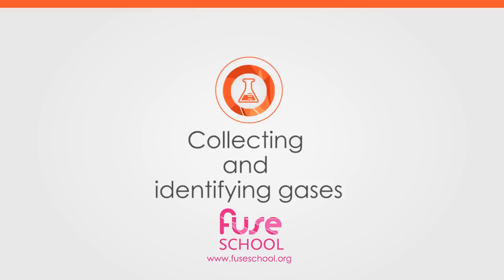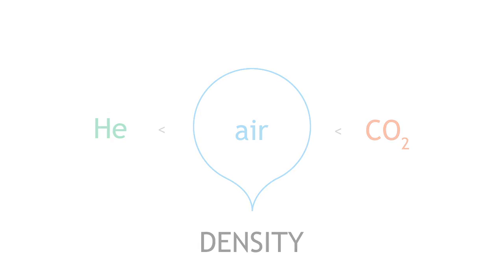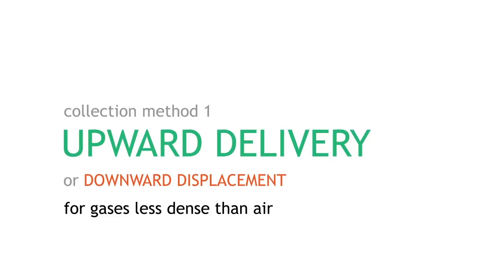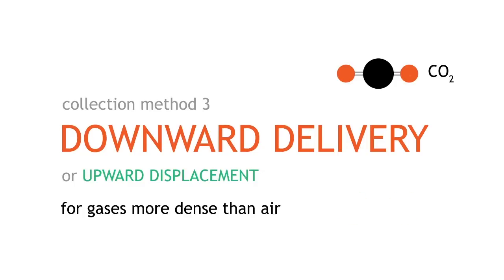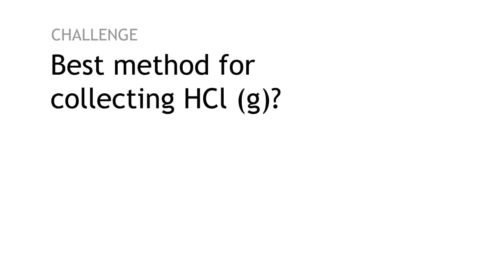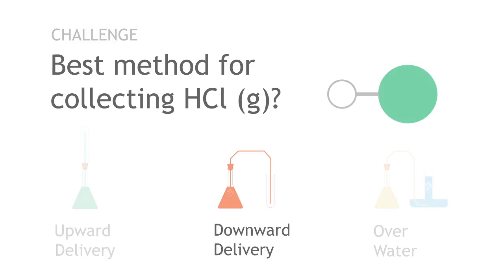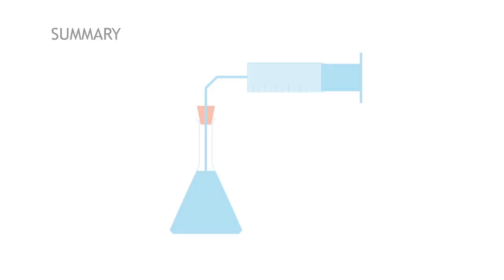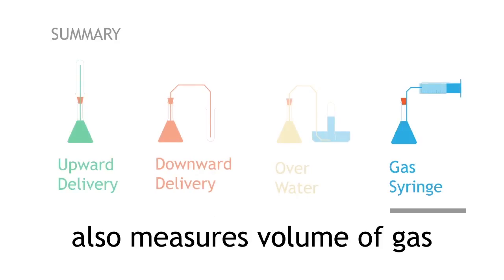Collecting & Identifying Gases | Chemical Tests | Chemistry | FuseSchool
Learn the basics about collecting and identifying gases? what are the methods and techniques used, and why is it done? Find out more in this video!